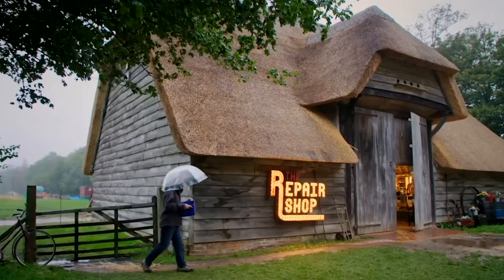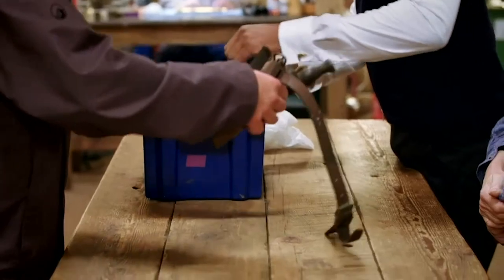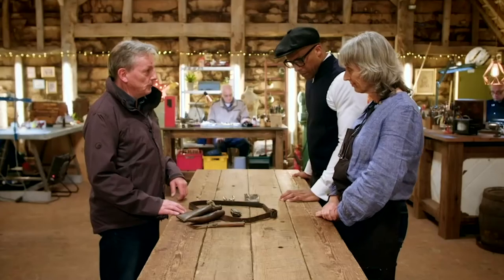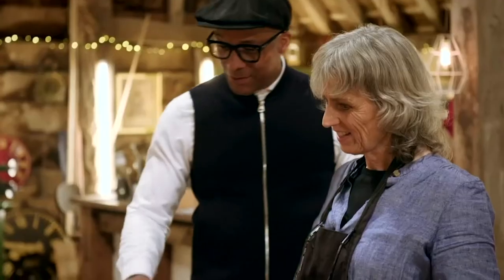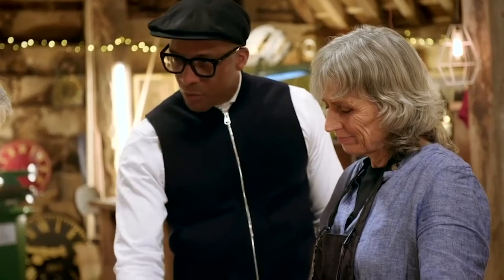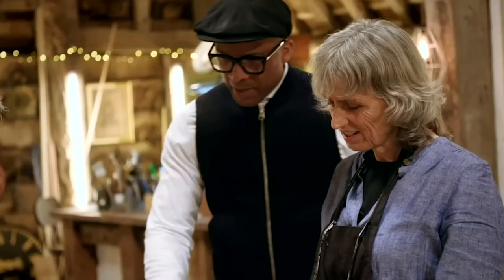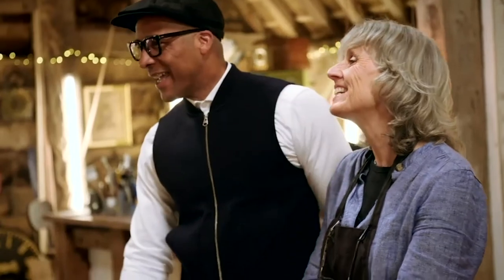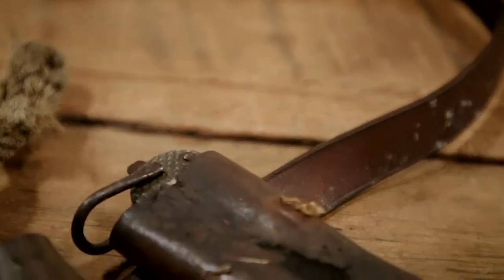Worn and Deteriorating Rigging Set is a Rare Memento of Family | The Repair Shop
This well-used rigging set has been gathering dust and falling apart for 40 years, but now has taken on new meaning with the passing of it's prior owner.